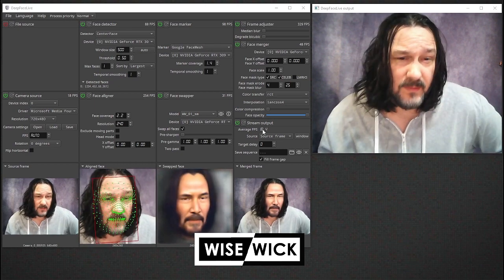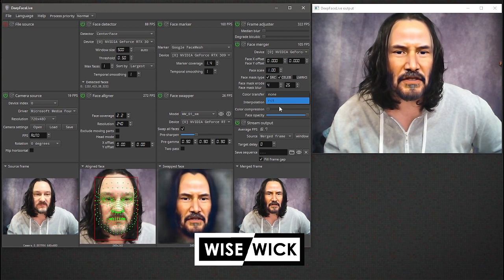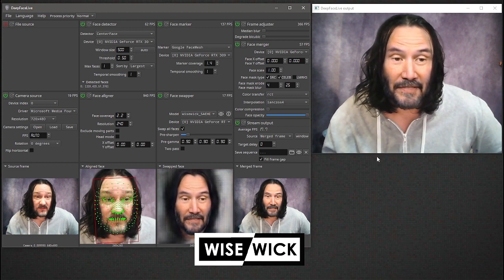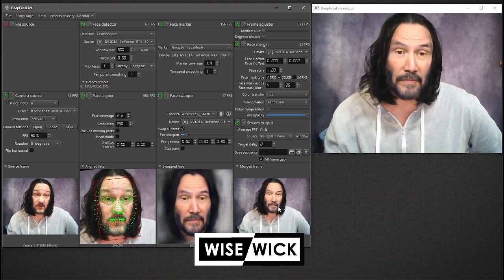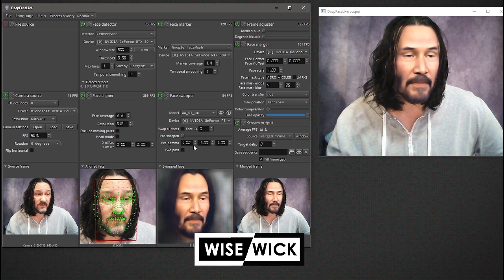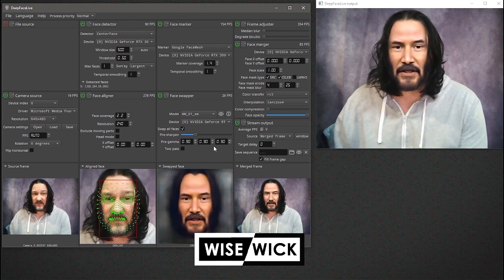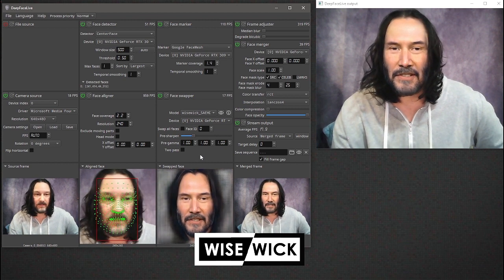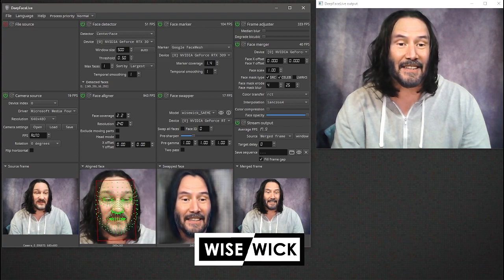DeepFaceLive / Testing New Models in real-time (Keanu Reeves)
This is a video discussing the DeepFakeLive application while demonstrating its real-time application.

Accidentally recorded in 720p and its unscripted, for entertainment only.